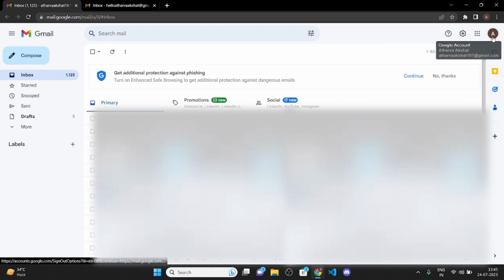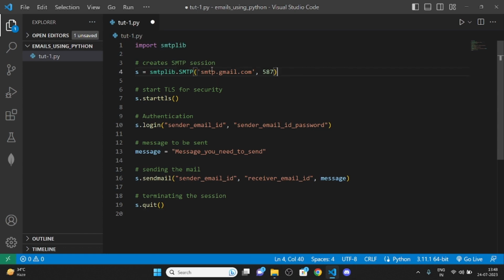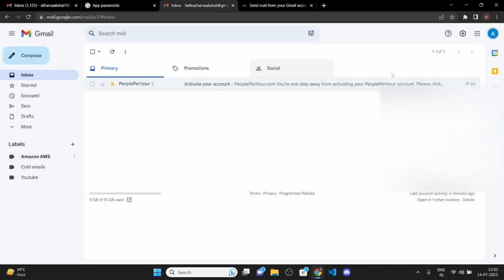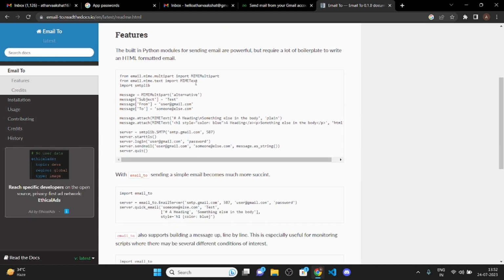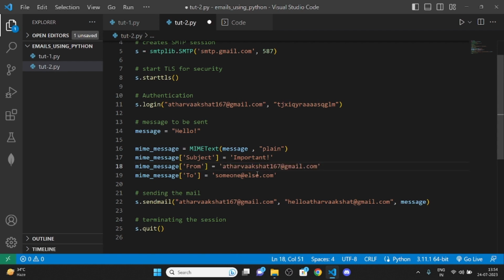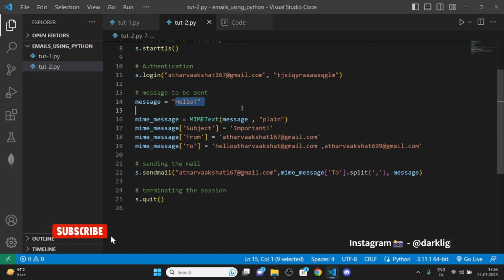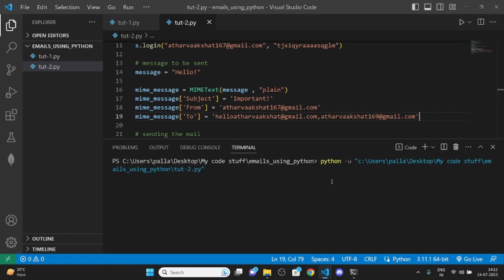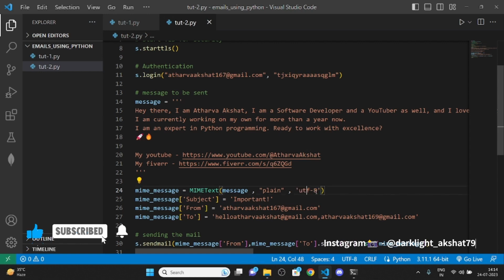Send emails using Python only.!! 🫣❤️‍🔥 | Send to multiple accounts | Source Code | English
My Introduction:-
As an experienced Python developer with expertise in modules like bs4, requests,scrapy, and many more, I am committed to delivering high-quality solutions that meet my client's needs. With a proven track record of creating valuable and fun stuff with Python, I bring knowledge and experience to each project. I am also dedicated to staying up to date with the latest technologies and best practices in Python development. I am always looking for ways to improve my skills and expertise. If you're looking for a Python developer who is passionate about delivering top-quality work, I would be delighted to work with you.

Laptop(Hp 15s) 💻
Mouse(Lenevo 300)🖱️
Earpods(CrossBeats Torq)🎧
Mobile(Redmi note 9 pro)📱

My old laptop 💻